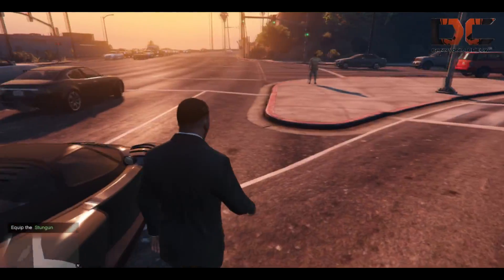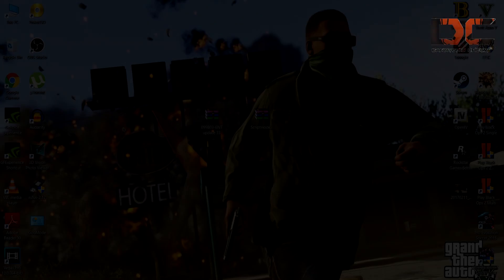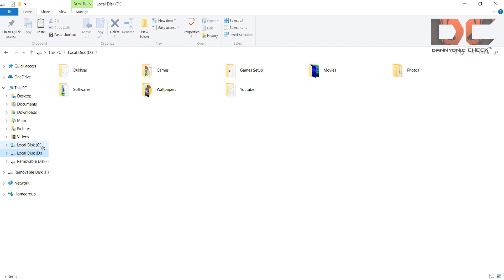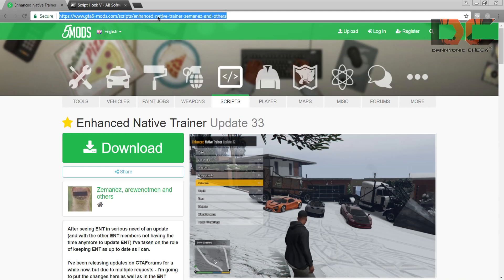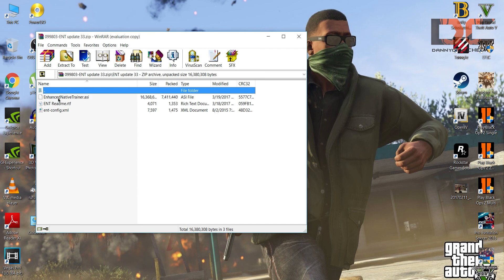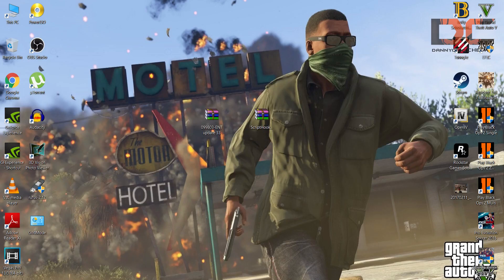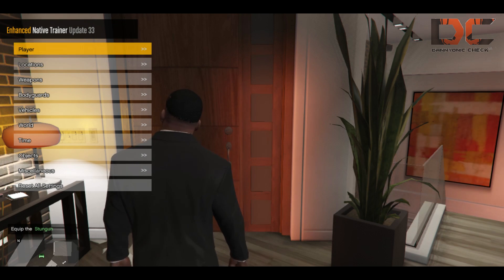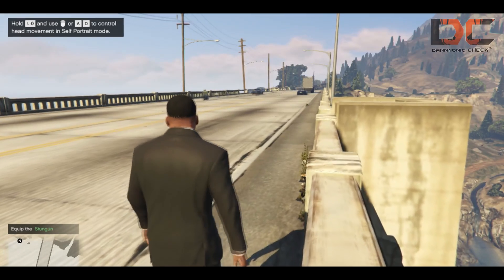How To Install Enhanced Native Trainer GTA 5 PC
How To Install Native Trainer GTA 5 PC
Required Files

Hey wassup guyz my name is Danish and in this video im gonna show you "How To Download and Install Enhanced Native Trainer GTA 5 PC"...Please watch video until end for complete installation and know how to use it

Hope you guyz enjoyed the video dont forget to SUBSCRIBE if you like my videos and if it helps you..Thanks for watching, Thansk for liking, Thanks for Subscribing and I see you guyz in my next video.. have a good day..PEACE :)

Best BEAST Gaming Laptop
Best BUDGET Gaming Laptop

Purchase  games from Amazon with good % discount :
GTA 5
GTA 4
COD BO3
WWE 2K18 PS4

► My Syestem Properties :
• Windows : 10 Pro 64bit
• Hard Disk
• Directx : 12